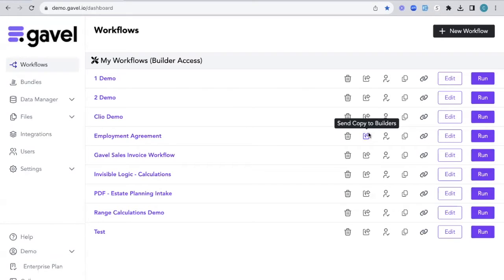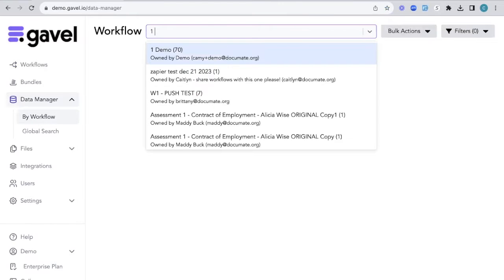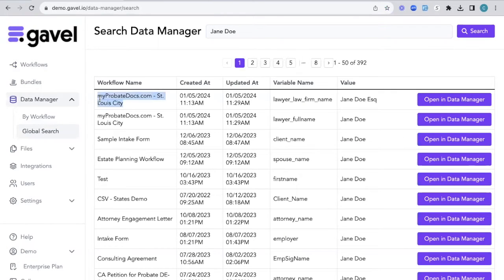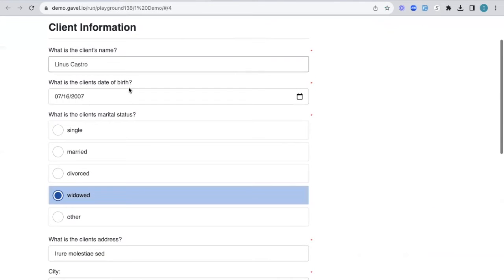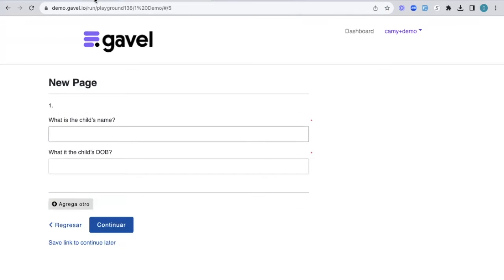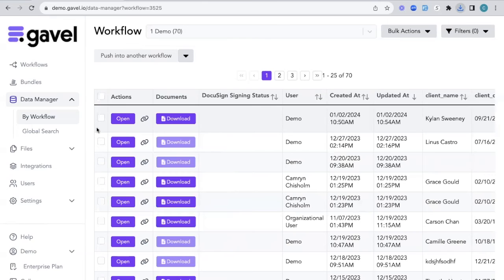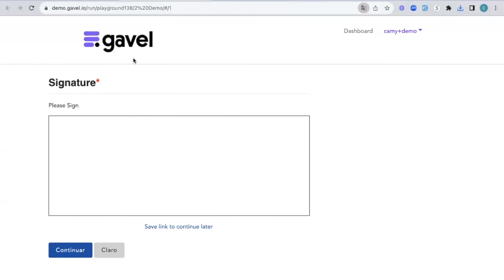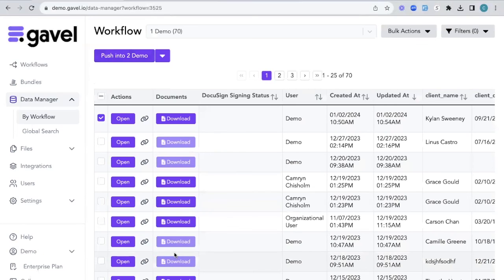Intro to Data Manager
Gavel (formerly Documate)'s Data Manager feature allows you to store answer files, reuse data in subsequent workflows, conduct multi-user workflows, and sort the data that you collected.

Watch this video for an overview of how to use Data Manager.